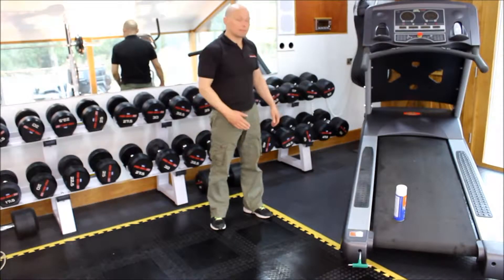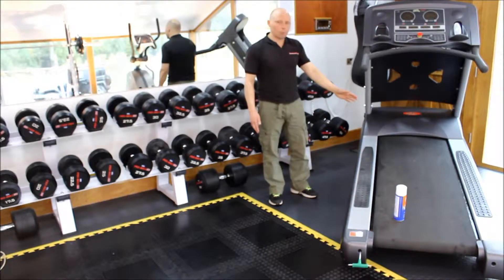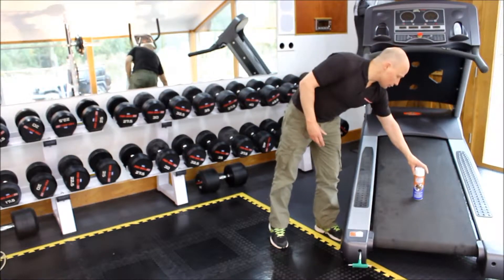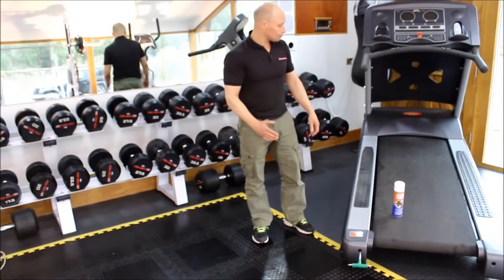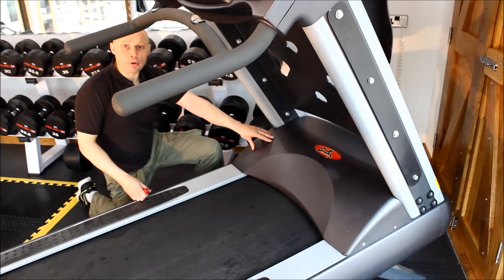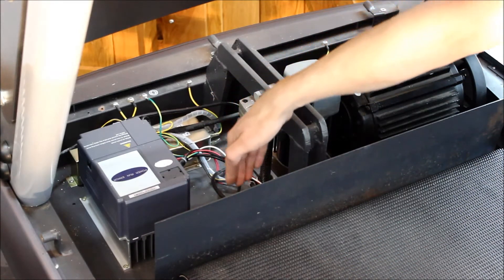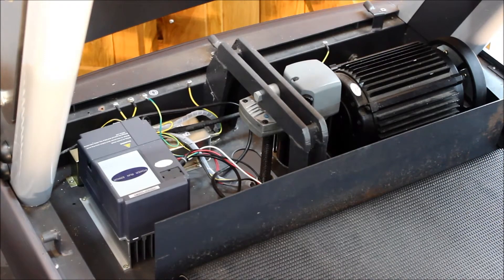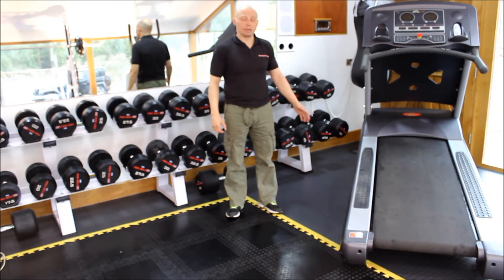Gym Treadmill Maintenance - How to perform Lubrication and Service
Suggested annual service for a gym treadmill, (or more frequently if required).  This video covers lubrication, inspection and items to be checked when you service your treadmill.  Simple preventative maintenance will prolong the life of your treadmill and reduce the requirement to replace components.